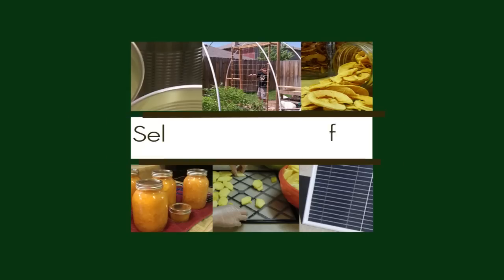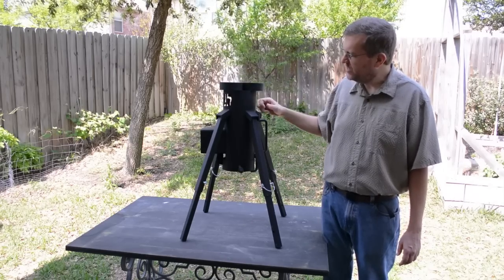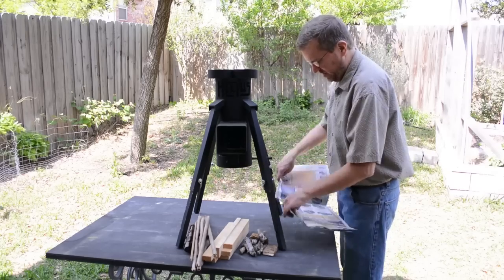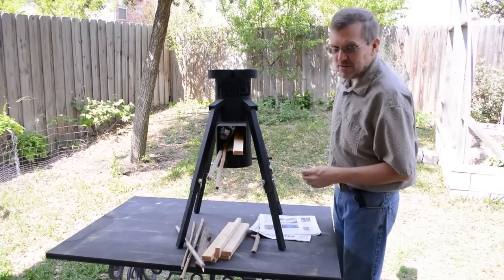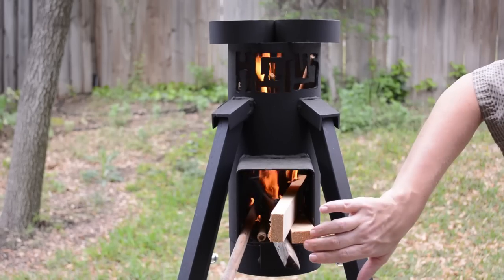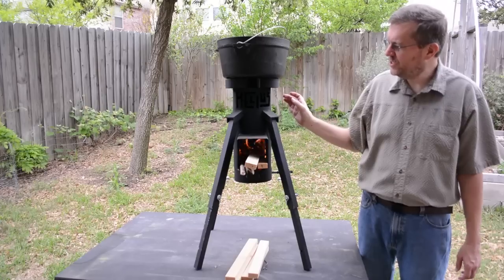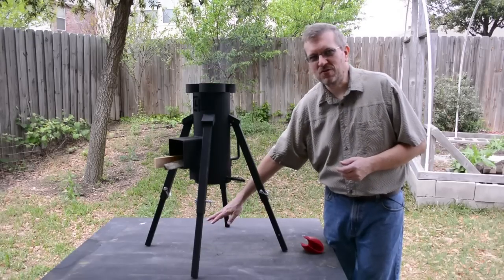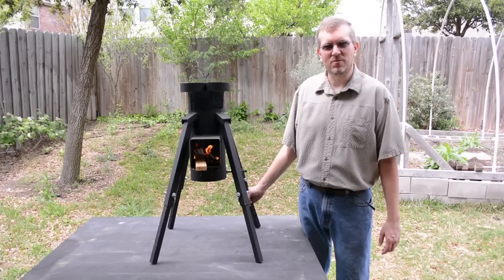Helius Rocket Stove Review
I review the Helius Rocket Stove, a heavy-duty off-grid cooking solution from Titan Ready USA. For more photos and details, check out my review on the Self Reliant School blog